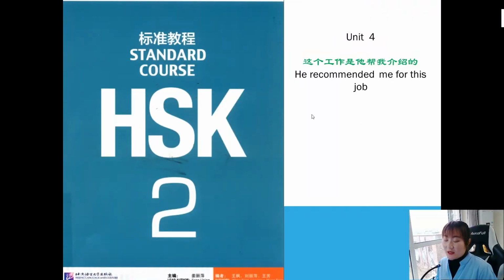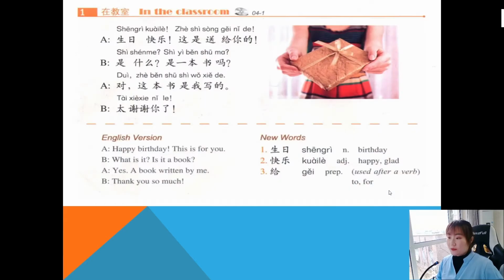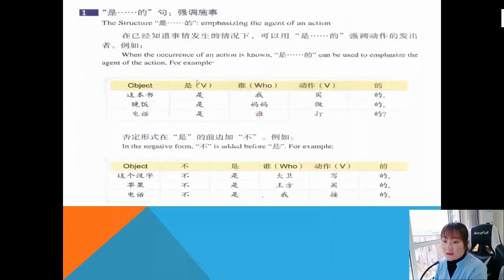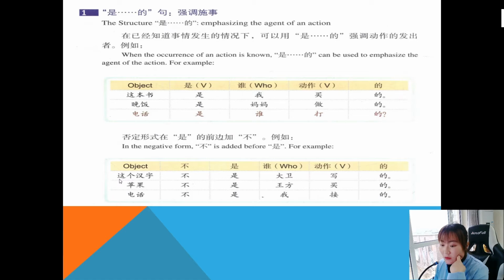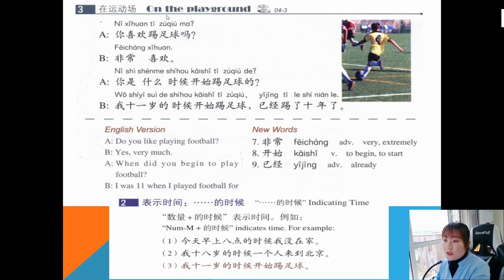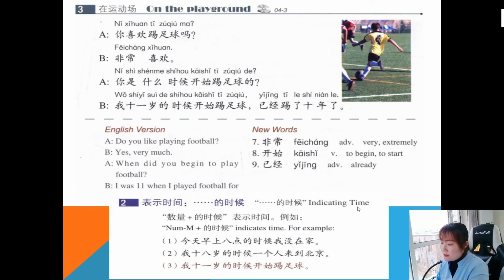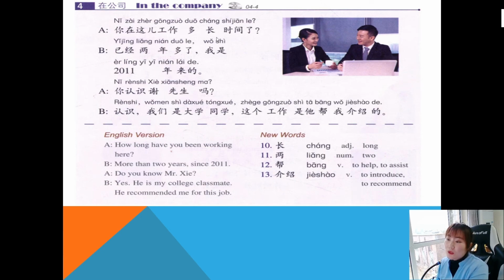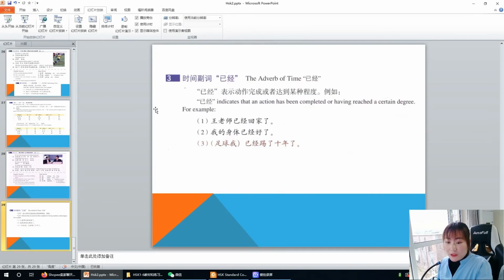HSK 2 unit 4这个工作是他帮我介绍的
HSK 2 unit 4这个工作是他帮我介绍的 chinese china chineselearning mandarin elementary free grammar Learn Chinese for Beginners#Basic Chinese Vocabulary#Beginner Chinese HSK2 Lessons#HSK 2 Vocabulary List#HSK2Standard Course#HSK2 Listening